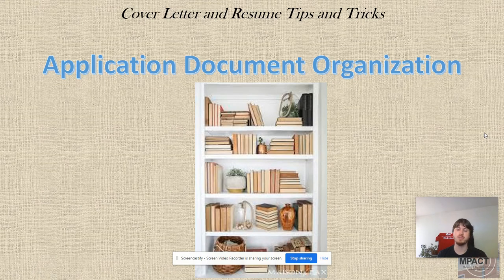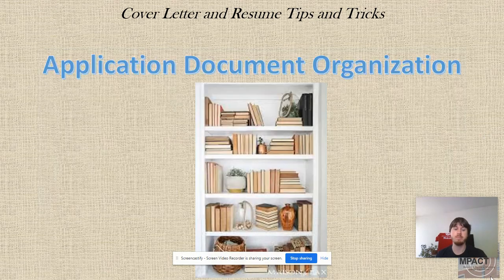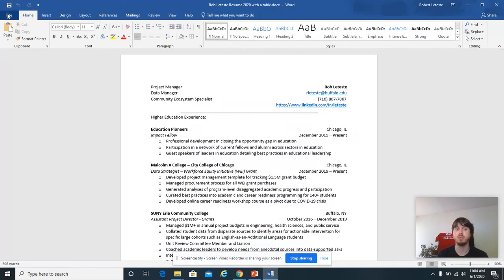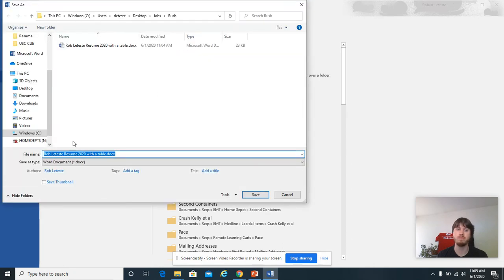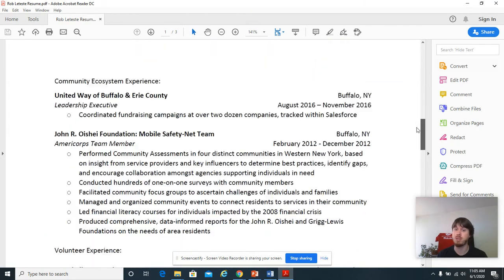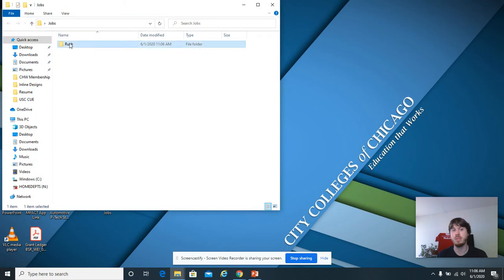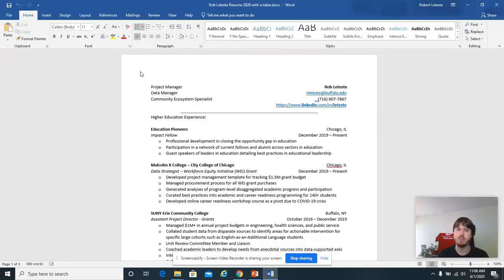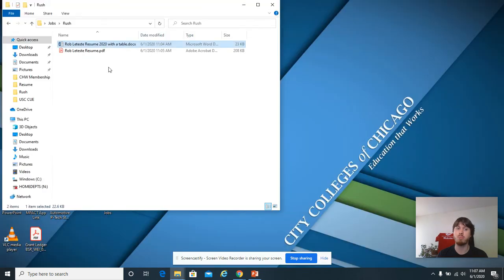Document Storage Tips